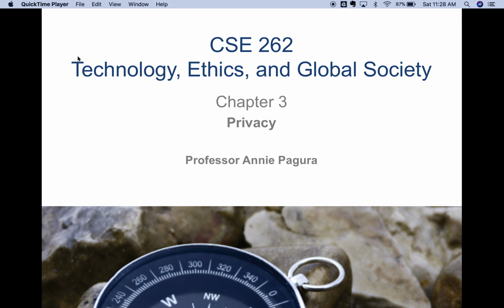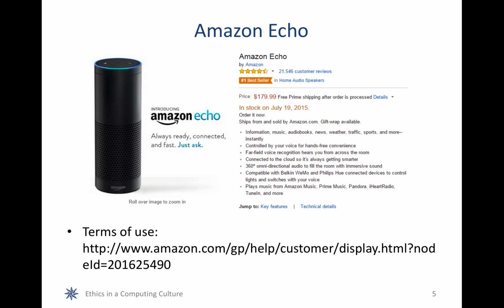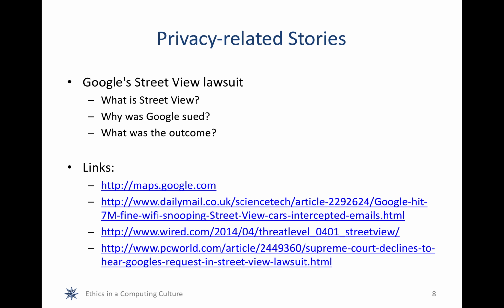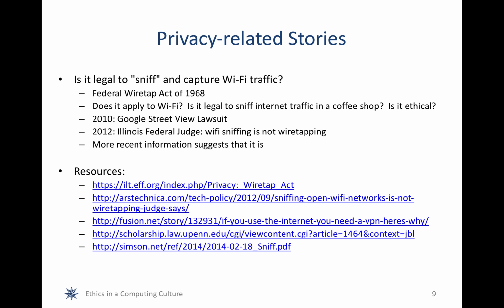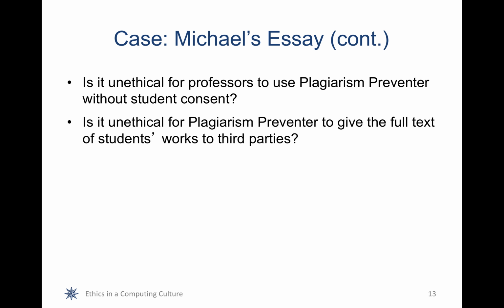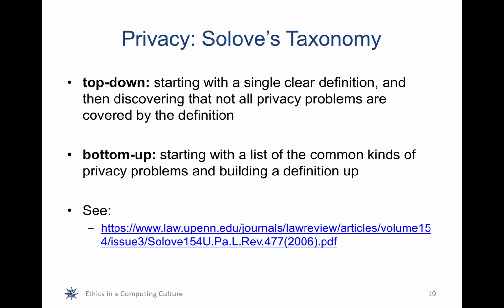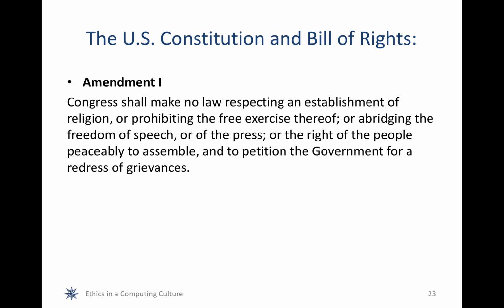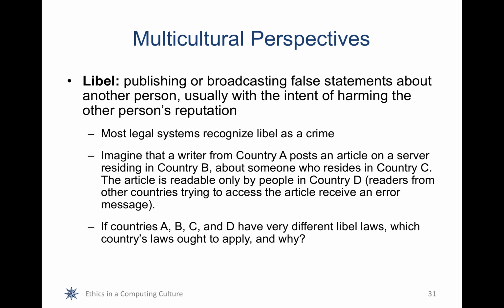Chapter 3 Privacy